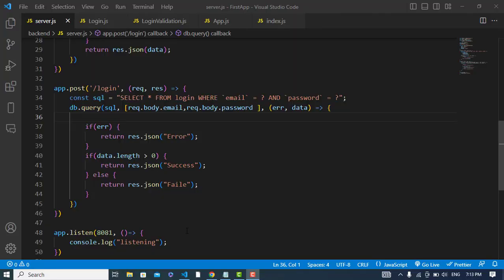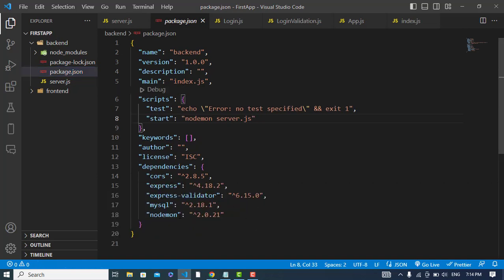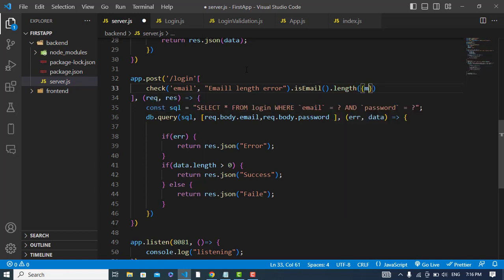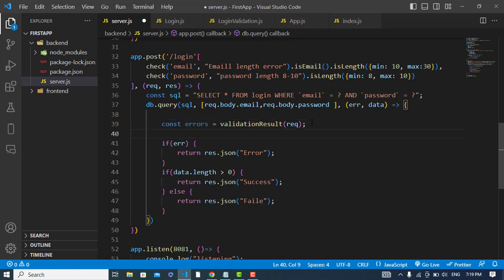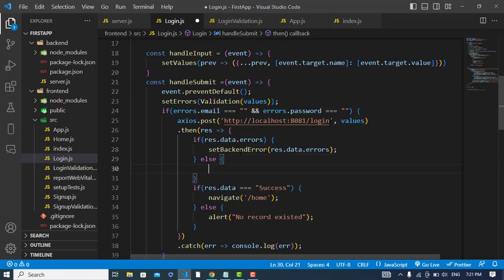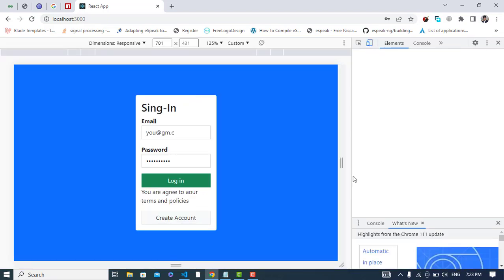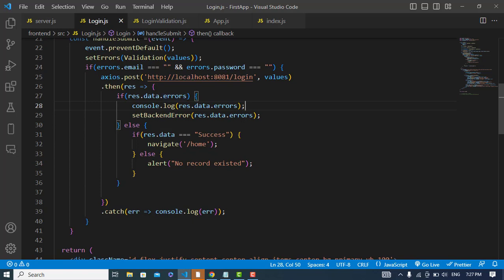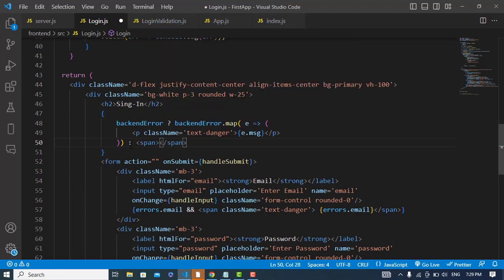How to Handle Data Validation in Node.JS using Express-Validator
How to Handle Data Validation in Node.JS using Express-Validator. Today we are going to learn how to use Express Validator in a Node.js app to implement server-side validation to validate user data.
we will understand how to use express-validator module to make the input validation from the server side. We will build a basic Node/Express app